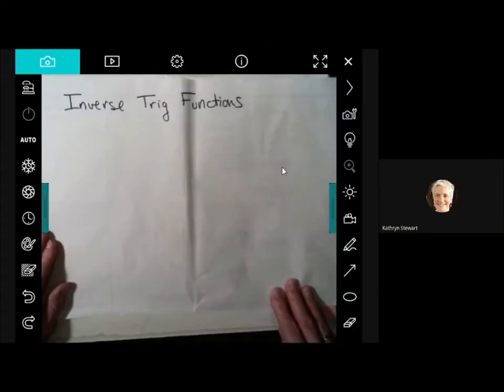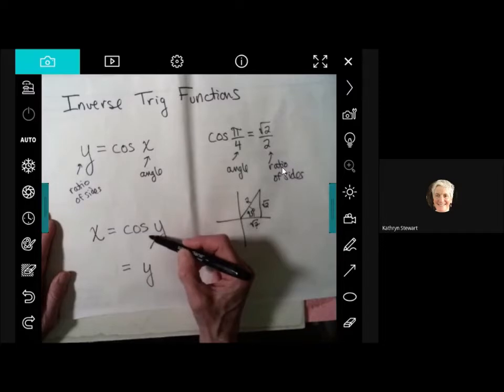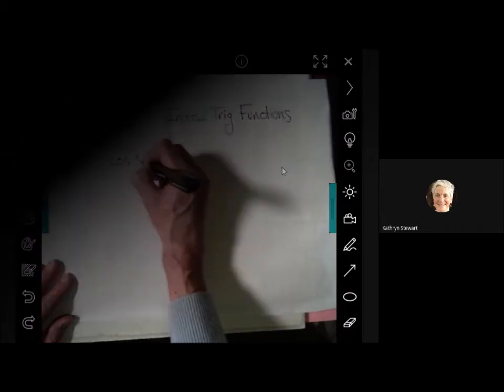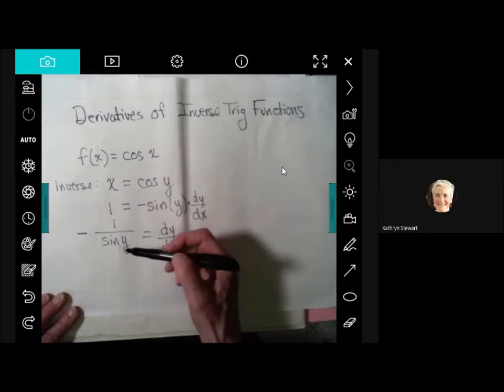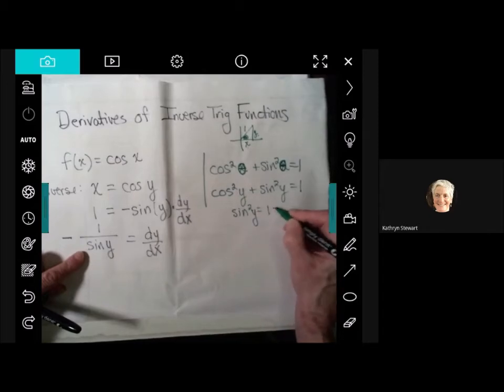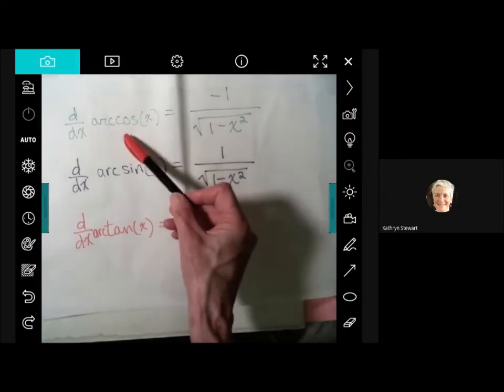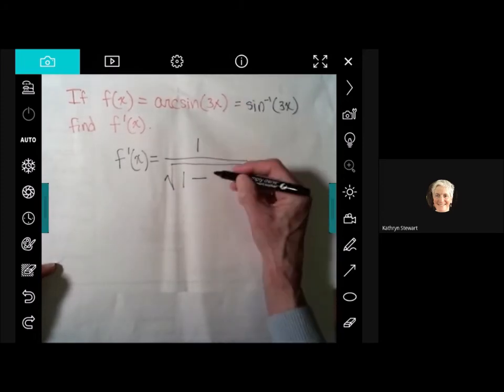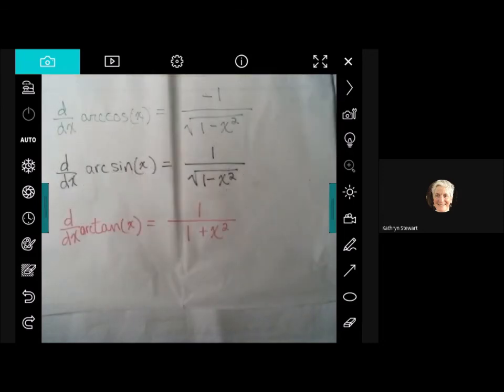derivative of inverse trig functions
We discover how to find the derivative of inverse trig functions and derive the  rule for finding derivative of arccosine.